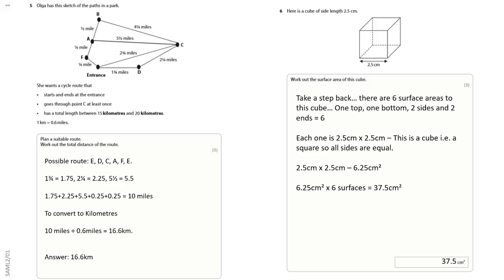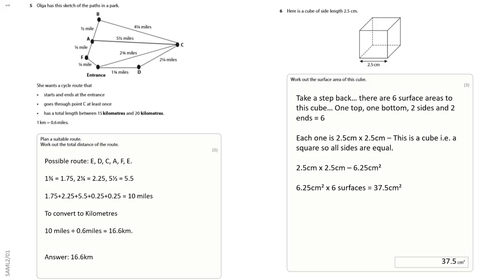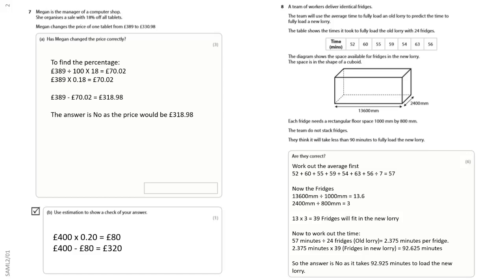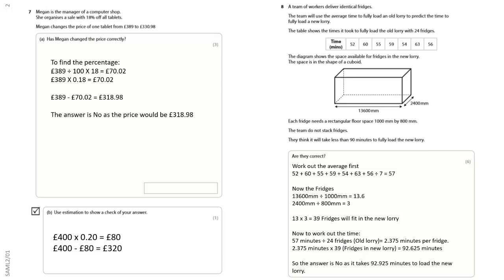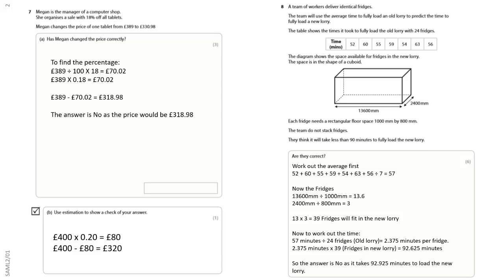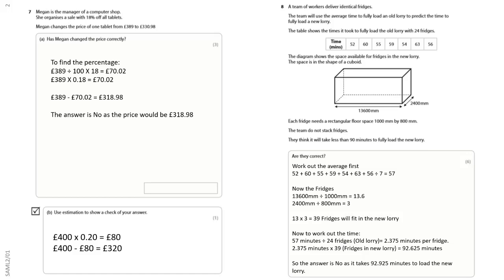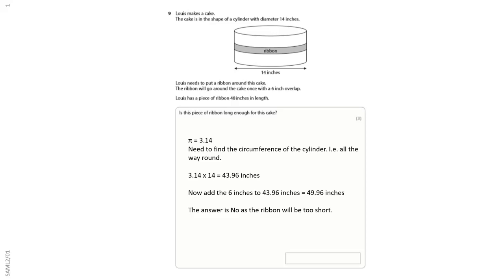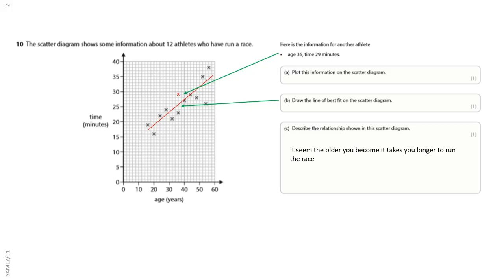Reformed SAML2 01 Level 2 Maths Part 3